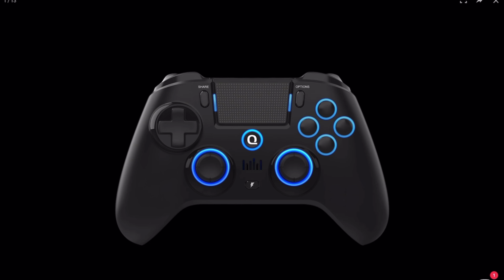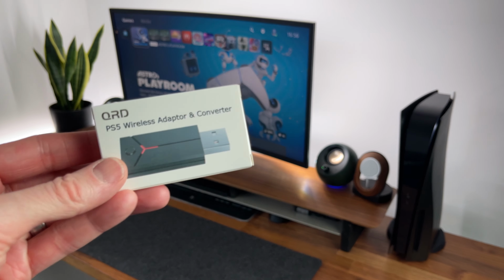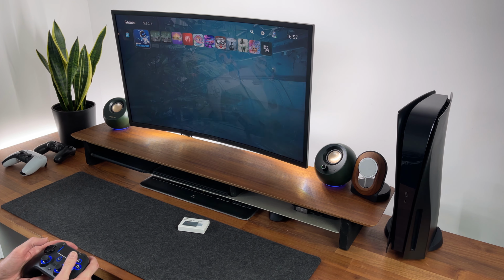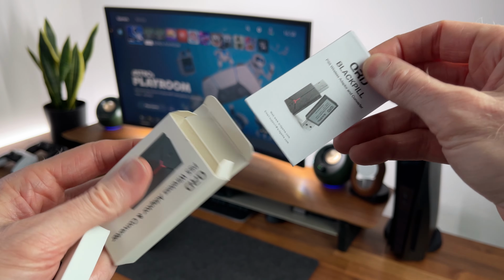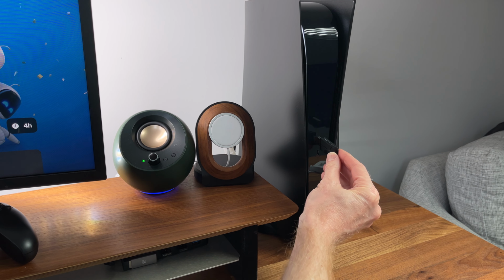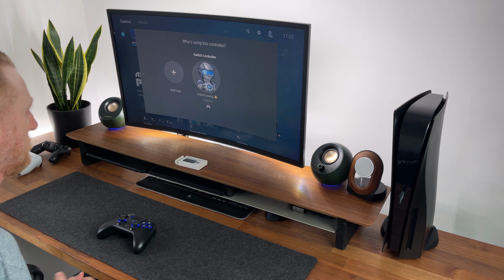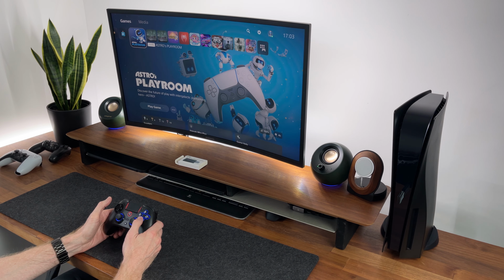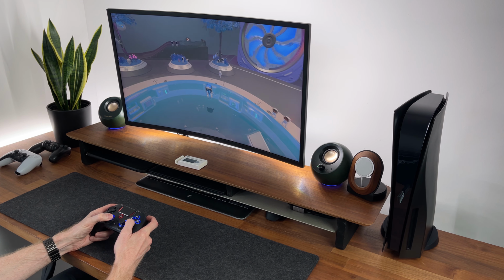I Tried the BLACKPILL PS4 to PS5 Controller Converter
Sony doesn't let you use a PS4 controller for PS5 games natively, which makes local co-op tough if you've only got one DualSense. I tested the QRD BLACKPILL, a wireless adapter that converts PS4 controllers — including Hall Effect ones — to work with PS5 games, to see if it actually solves the problem.

QRD sent me this converter for free to test, but this video is not sponsored and they had no input into or early access to the content.

📒 Show Notes 📒

I hope you enjoy the video but any questions just ask. All products I cover are linked below:

The BLACKPILL connects over Bluetooth 5.3 and works as a native adapter for PS4 and PS5 controllers, including QRD's own Spark N5 and Maestro S3. It also supports custom button mapping, turbo firing on the main buttons, and programmable macros. It doubles as a general Bluetooth 5.3 USB adapter for PC if you want to use it beyond the PS5.

Want my full review of the Spark N5 controller used in this video?

Desk Setup & "Accessories" in the Background of my Video
✅ MagSafe iPhone Charger
✅ Monitor Arm
✅ Cable Matters 4 Port USB 3.0 Switch Hub

⏰ Timecodes ⏰
[00:00] | Intro & The PS4-to-PS5 Problem
[00:00] | Unboxing the BLACKPILL
[00:00] | PS5 Settings Change Required
[00:00] | Pairing & Testing the Spark N5
[00:00] | Testing an Original PS4 Controller
[00:00] | Bonus: PC Bluetooth Adapter Mode